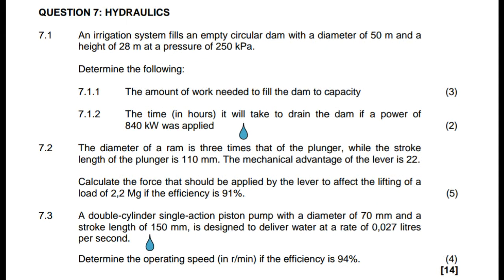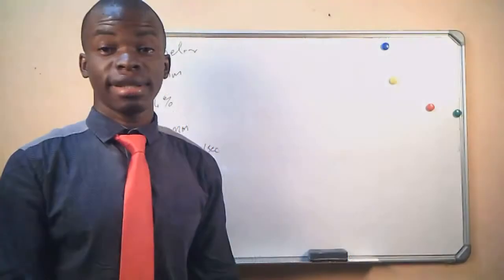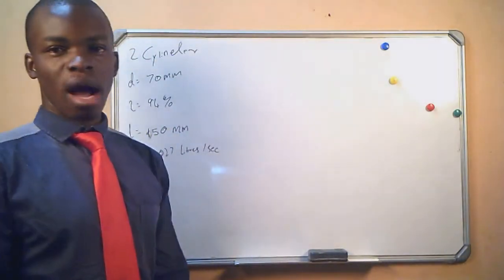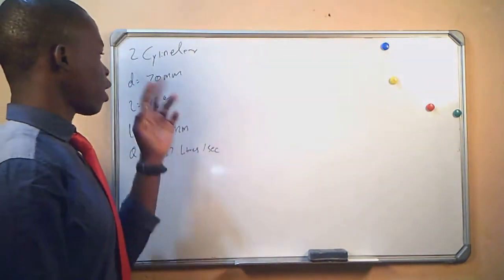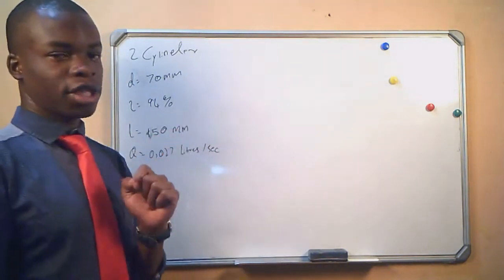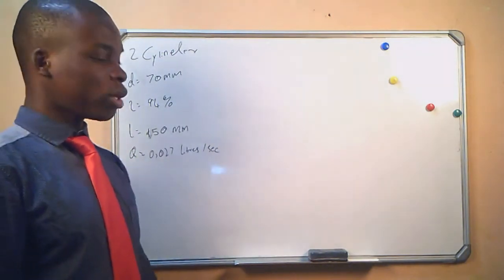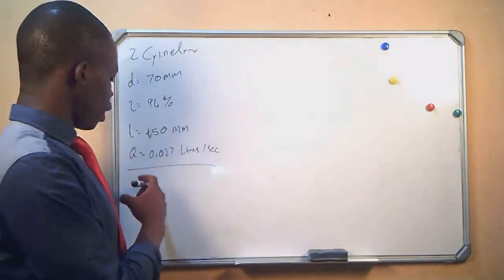HYDRAULICS EXERCISE (2 OF 2)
IN THIS VIDEO WE ARE LOOKING AT AN EXERSICSE FROM A QUESTION PAPER COVERING THE WHOLE SECTION OF HYDRAULICS. THIS IS VIDEO 2 OF 2.